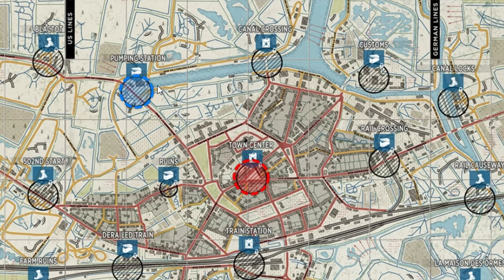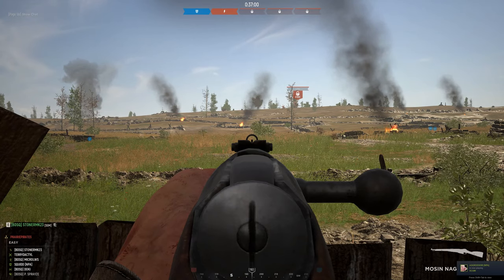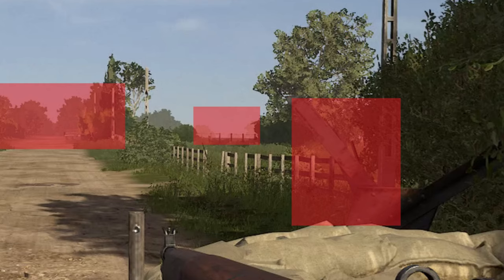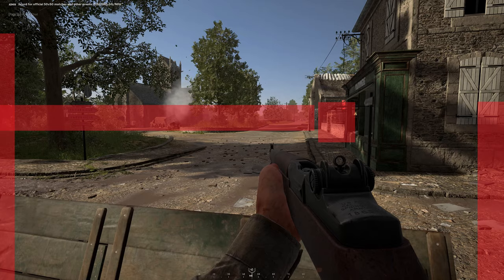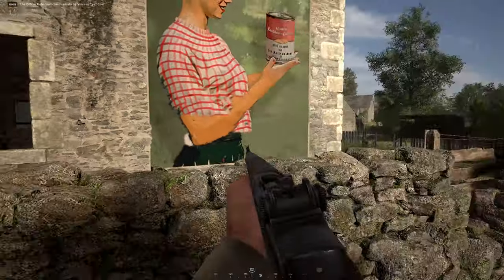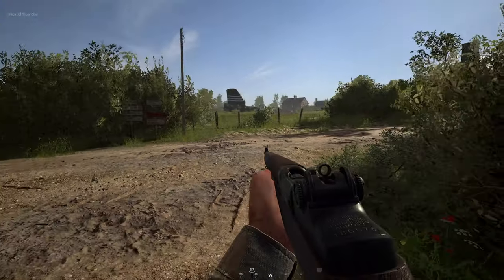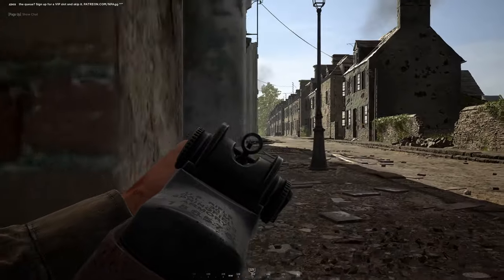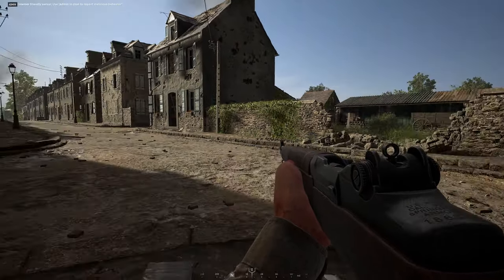How to Spot and Find Enemies Better - Hell Let Loose Guide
In this Hell Let Loose guide, I will go over how I play to help you spot enemies better in Hell Let Loose. You may need to slightly adjust where you look, what you look for, and how you move.

Unprecedented Realism